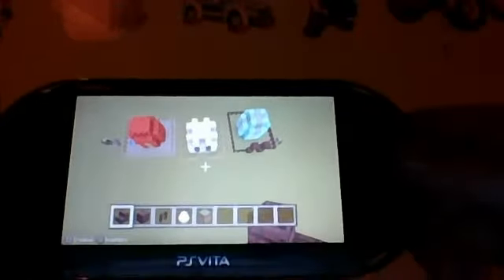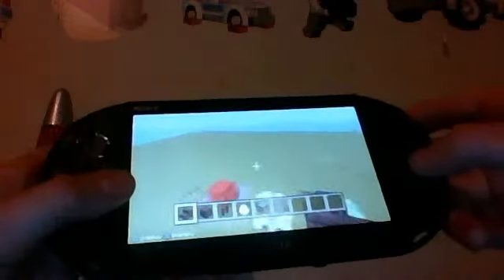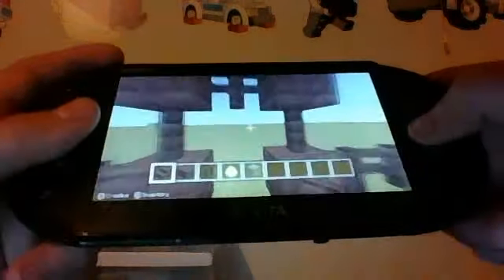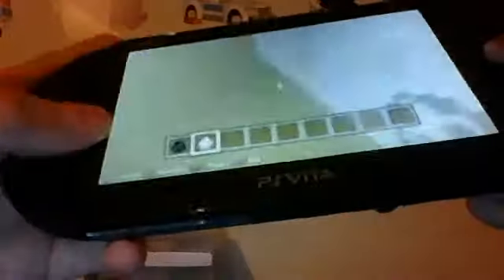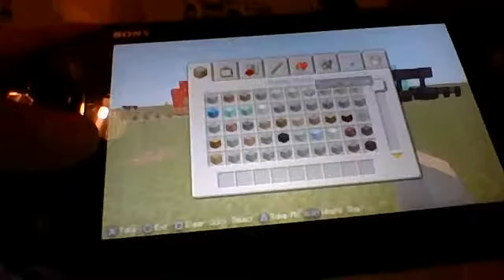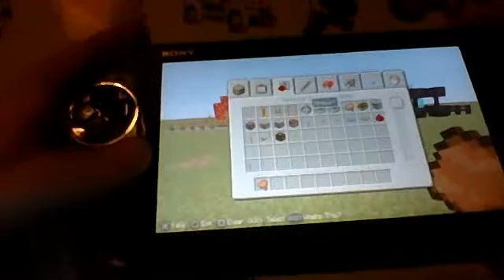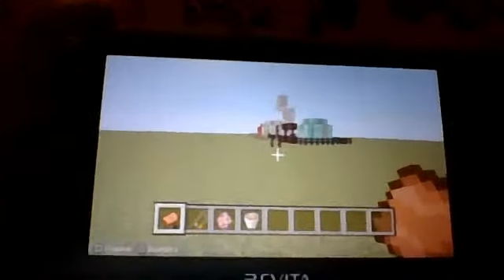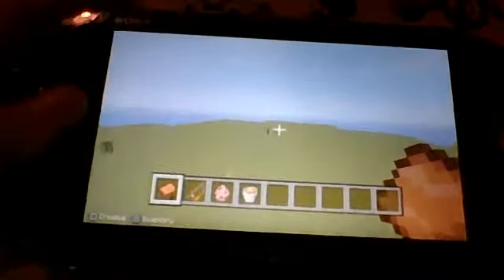minecraft psvita! 3 houses flying marshmallows and 10 pigs in 1 mushroom?